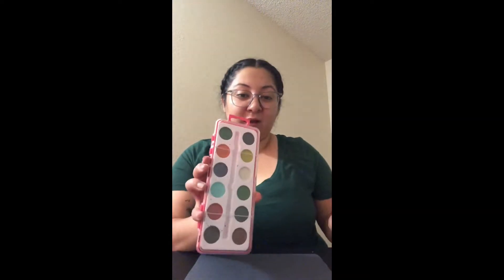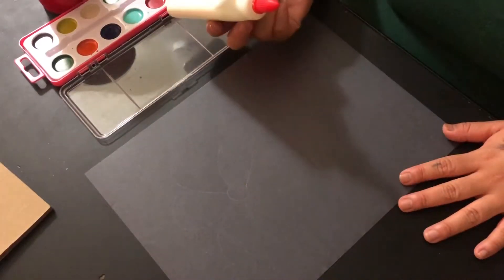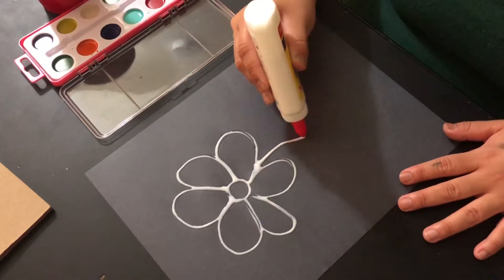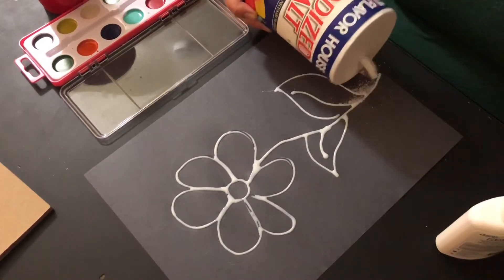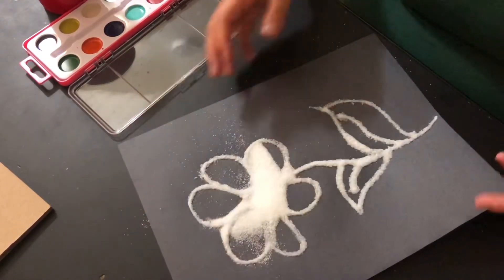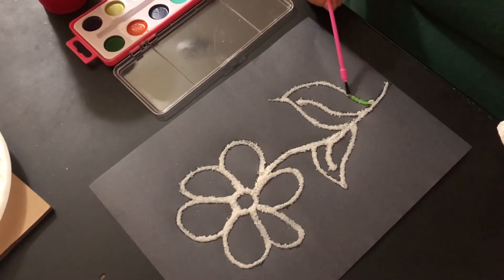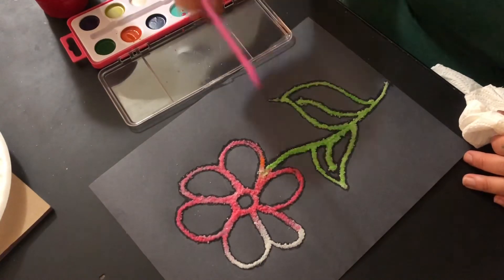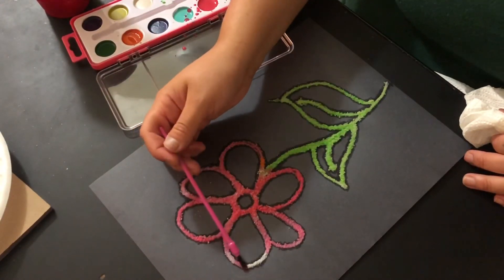Salt Painting for kids